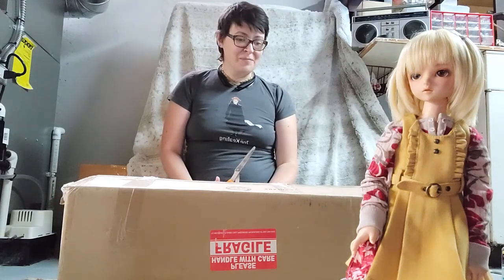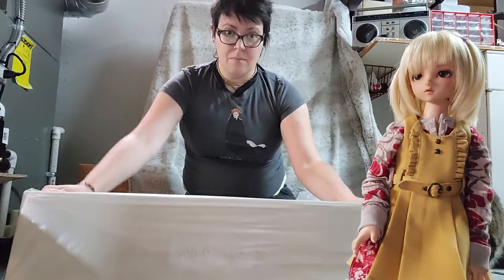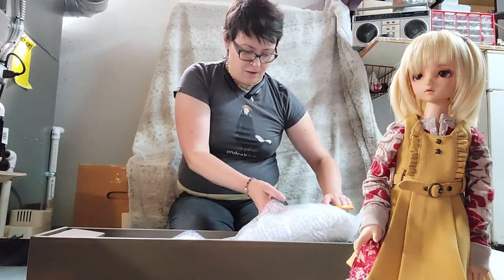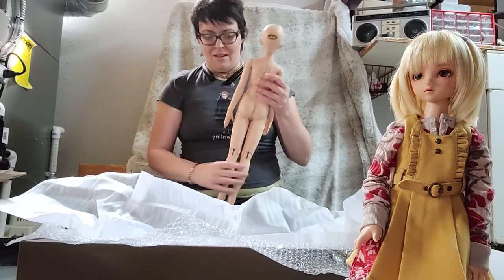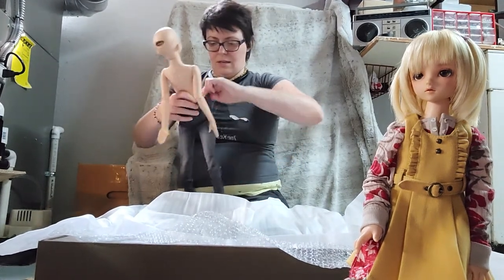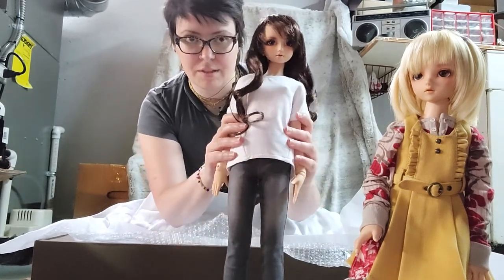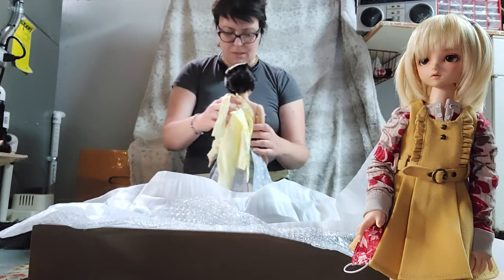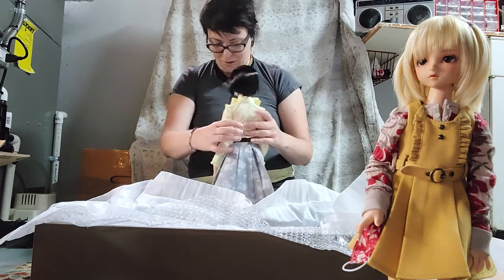Volks FCS SD13 F59 Saki sunlight box opening